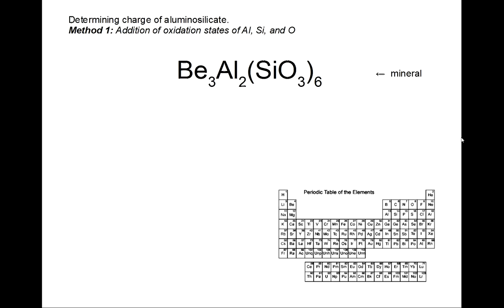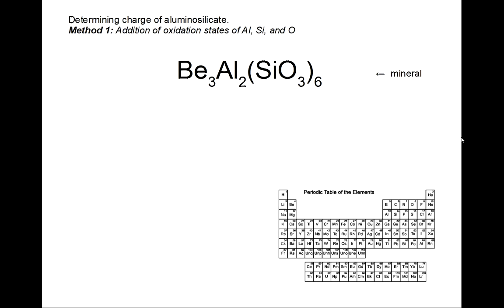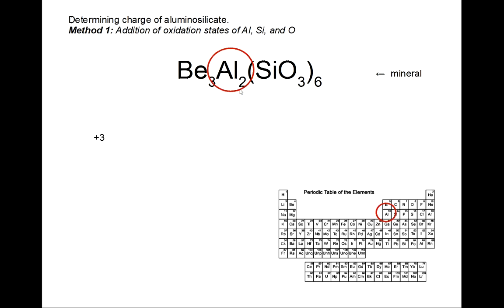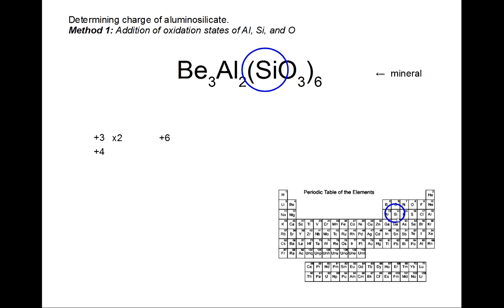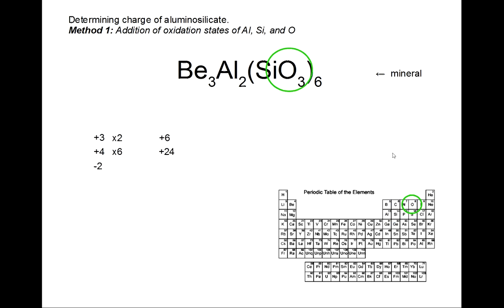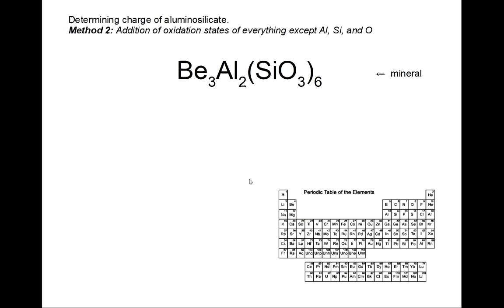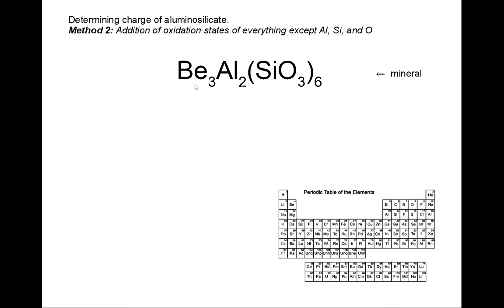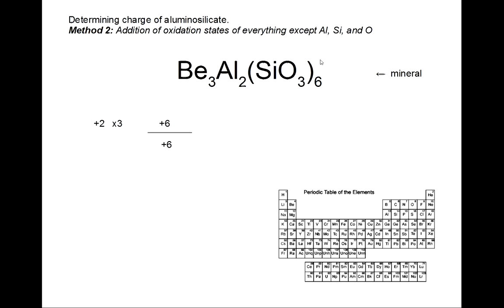Determining Charge of Aluminosilicate